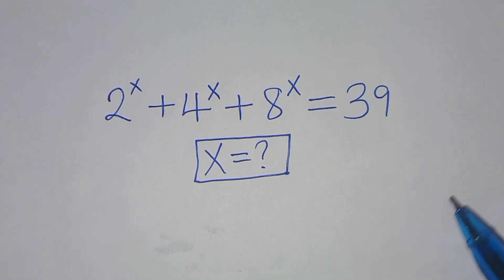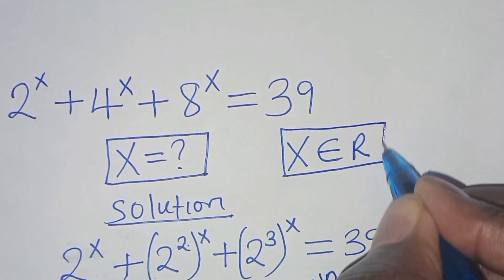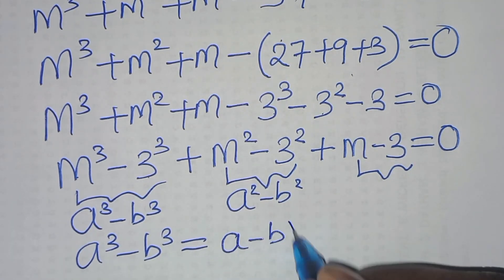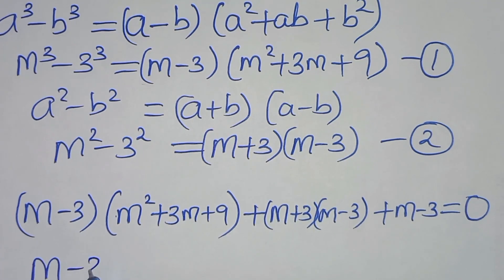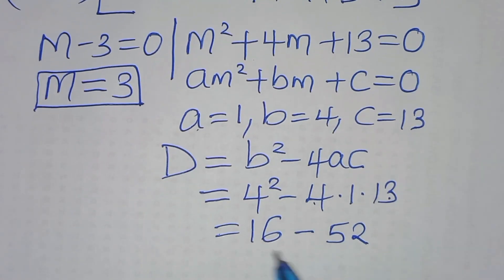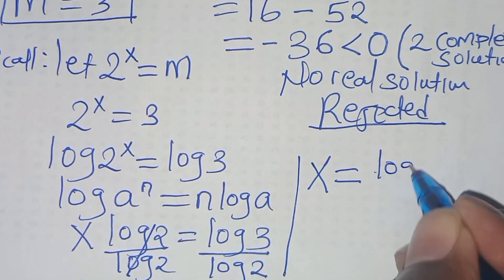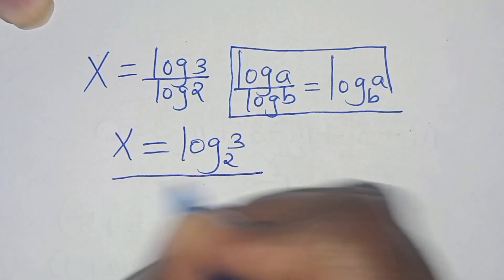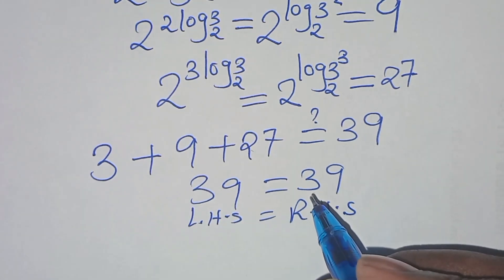Germany | Can you solve this?| A nice math olympiad question